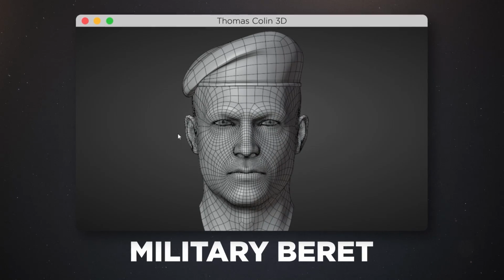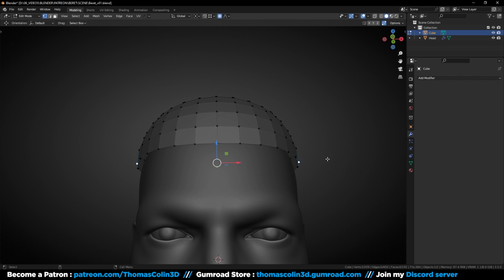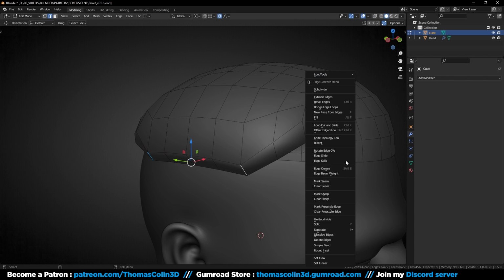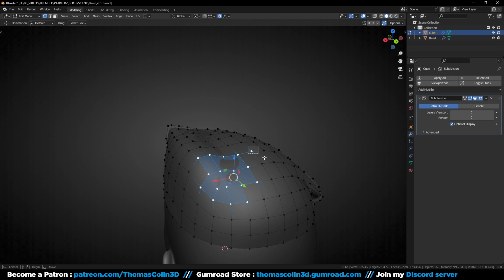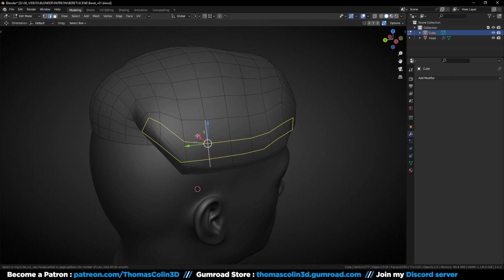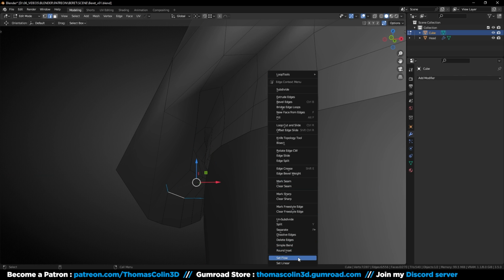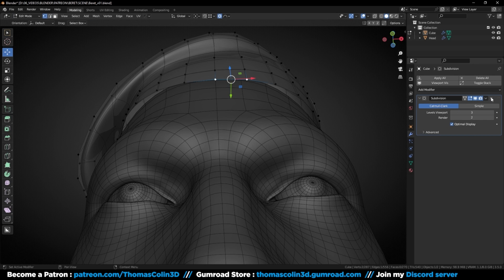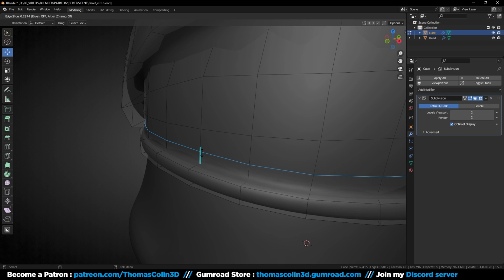Modeling Military Gear in Blender Episode 1 - Beret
Thomas